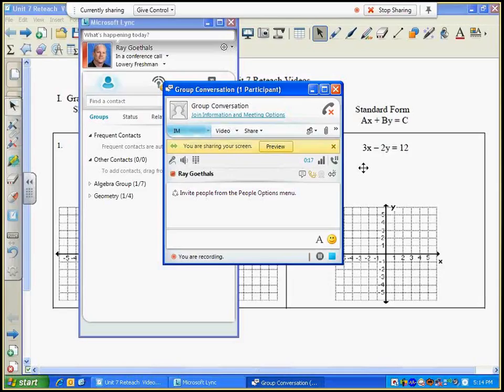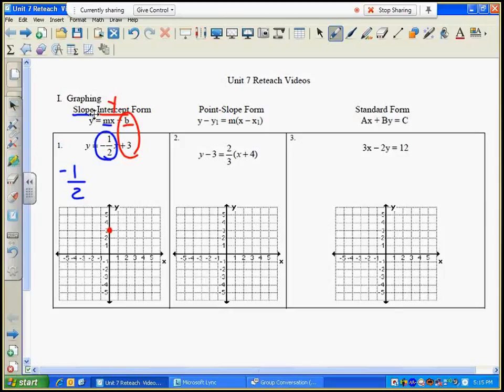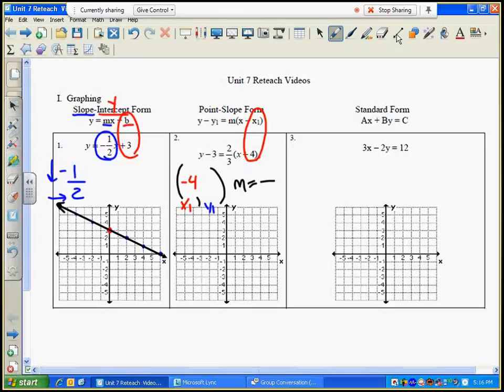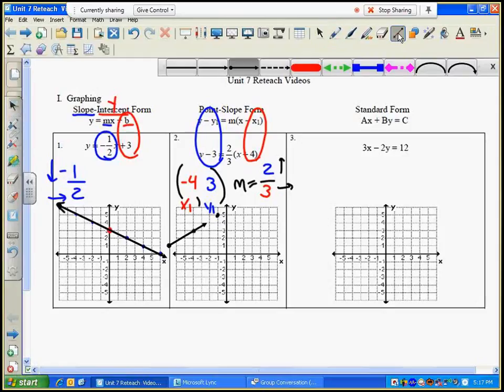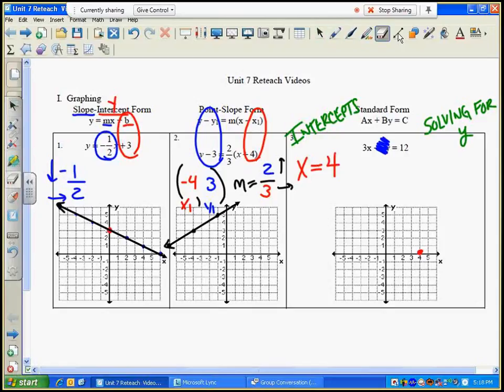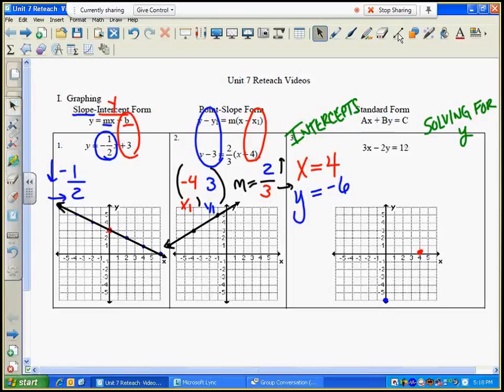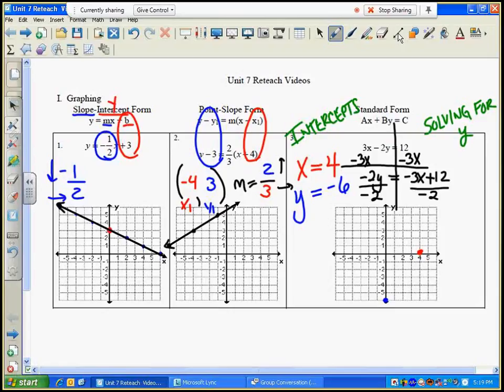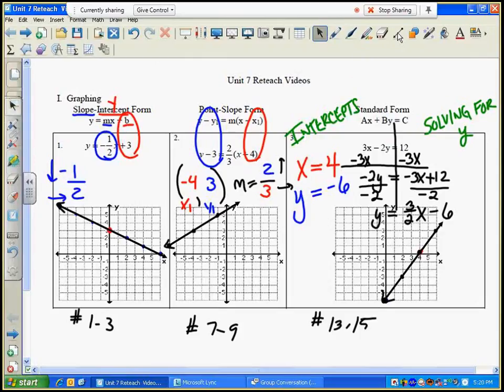Ray Goethals - Jan 20 2012 05.14.34 PM.wmv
Unit 7 Reteach: I.Graphing